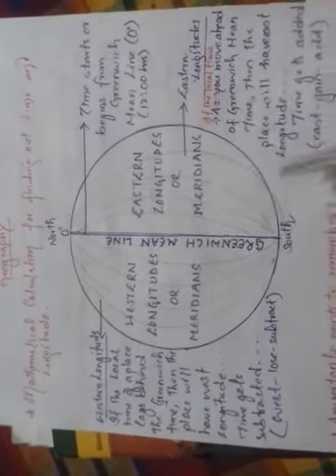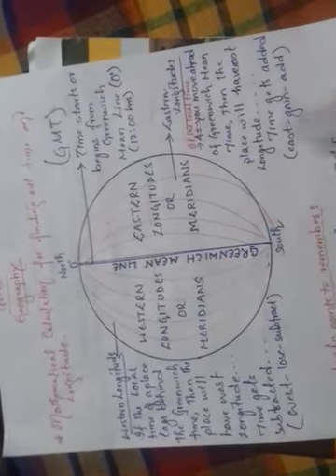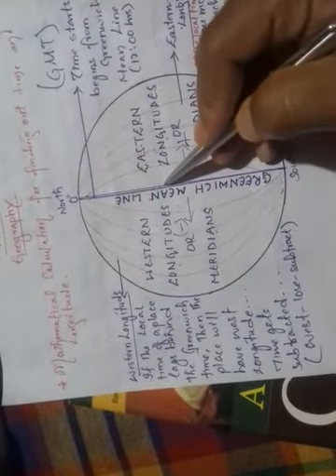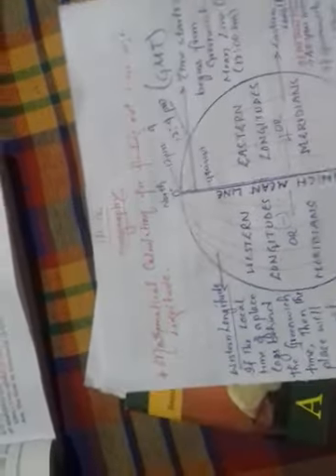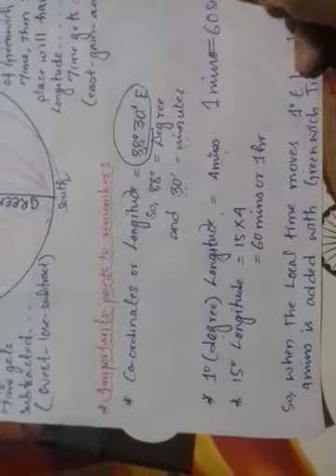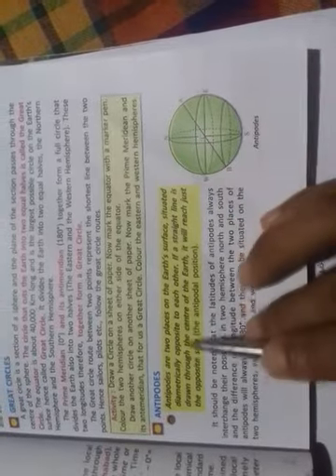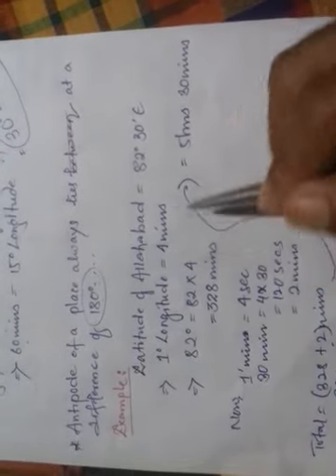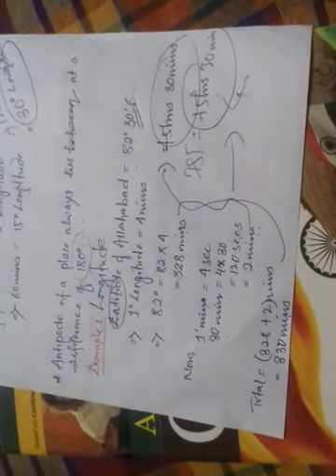Time and Longitude//geography//cls-ix..